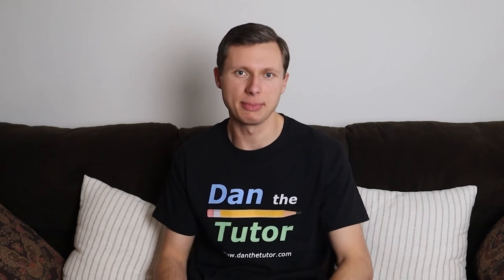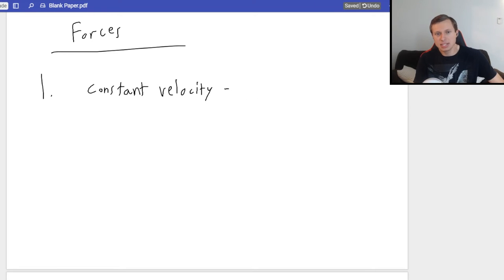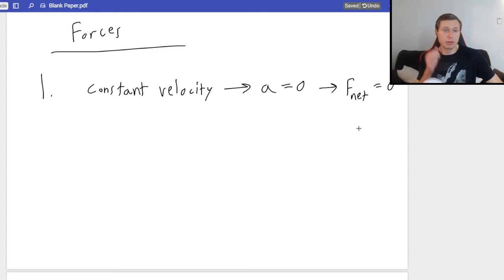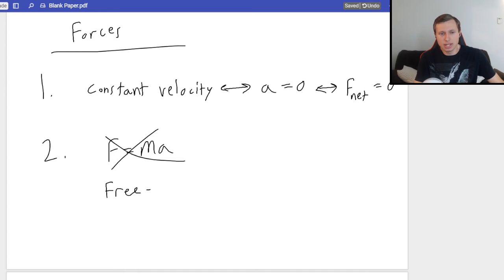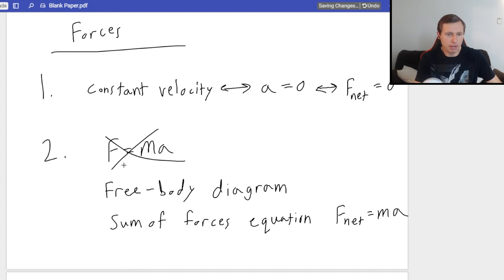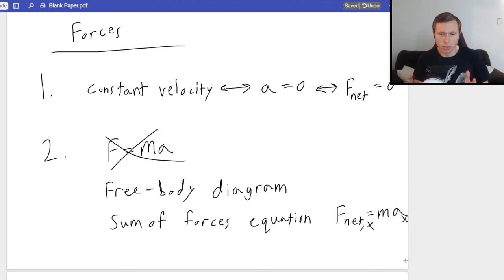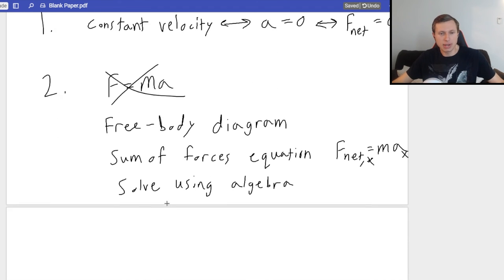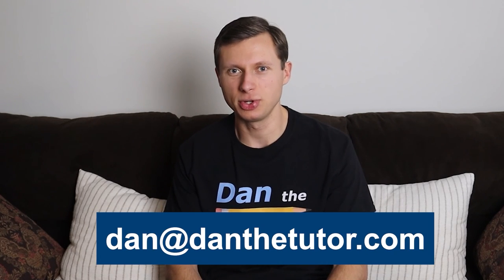Newton's 3 Laws (Physics) - Simple explanation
Dan teaches Newton's 3 laws (first, second, and third) and how they relate to physics problems.

For 1 on 1 tutoring or free group tutoring,

This clip is taken from a group tutoring session for Phys 201 at the University of Delaware.